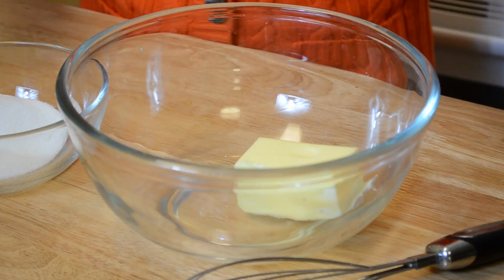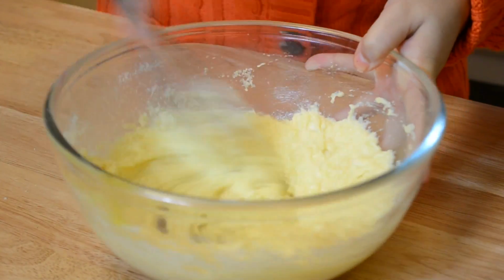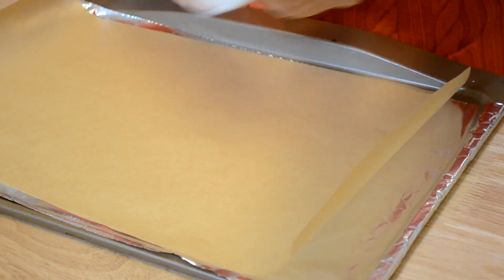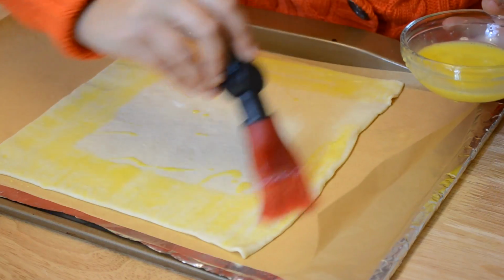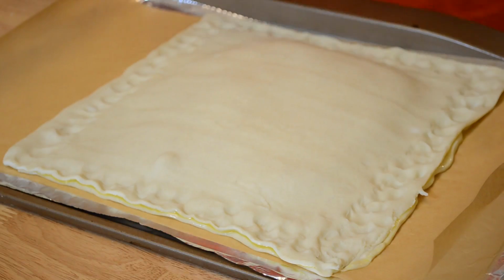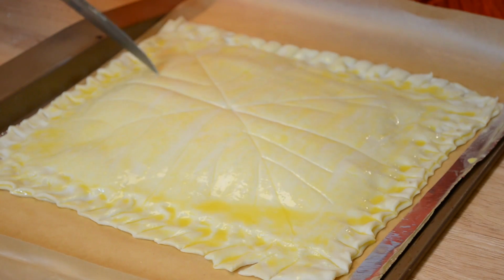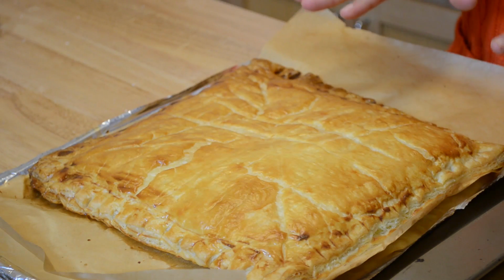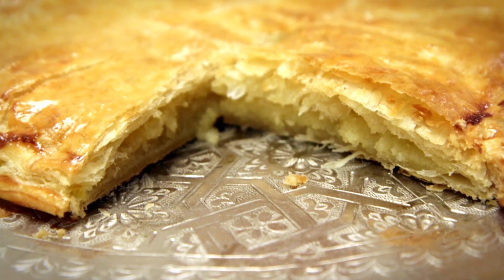Kings' Pastry / Galette des Rois Homemade Recipe - CookingWithAlia - Episode 225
Galette Des Rois (Kings' Pastry) is a traditional French cake made in January to celebrate Epiphany. It's a delicious pastry filled with almond cream. yum!

Ingredients:
2 sheets of puff pastry (454 grams)
4.5 oz (125 grams) almond powder
1 stick (100 grams) softened butter
1/2 cup (100 grams) granulated white sugar
2 large eggs
1 teaspoon vanilla extract
1 teaspoon orange blossom water
1 large egg for egg wash
1 bean